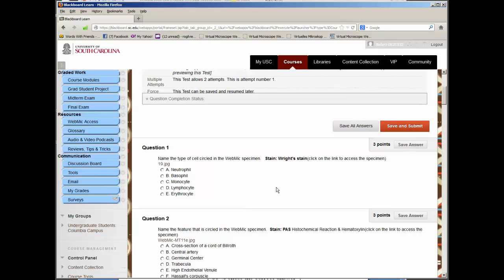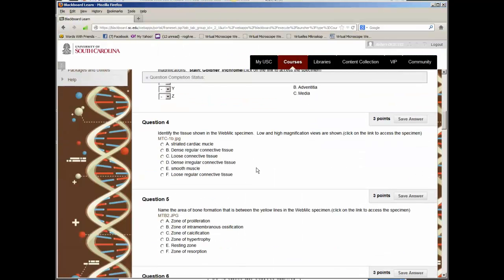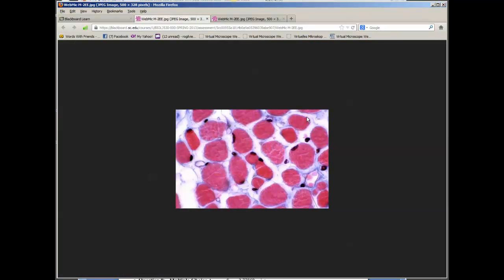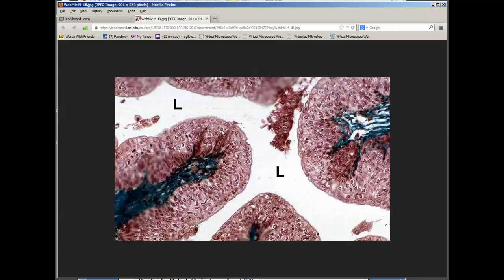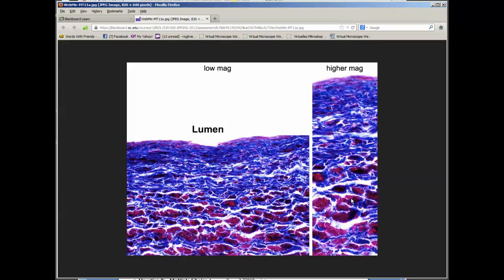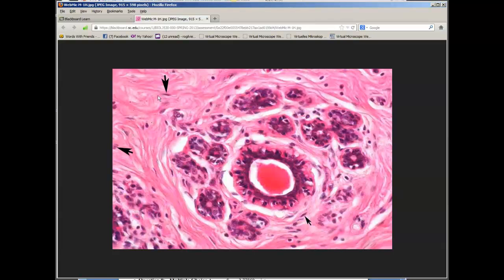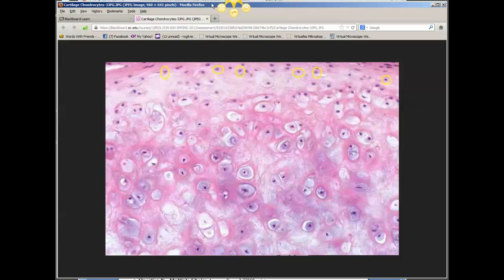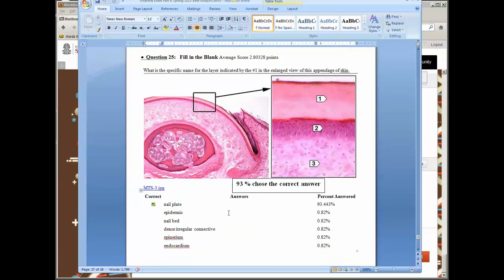Part B Midterm Review